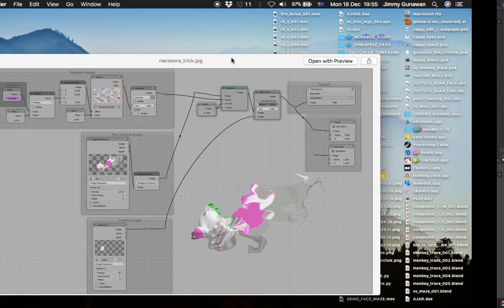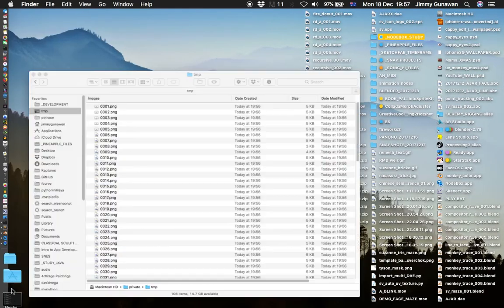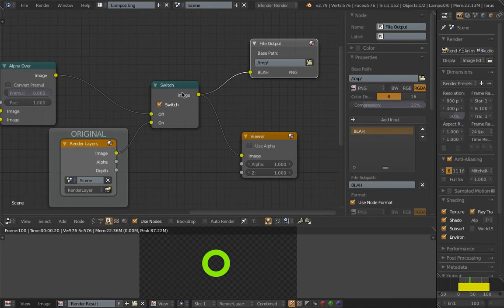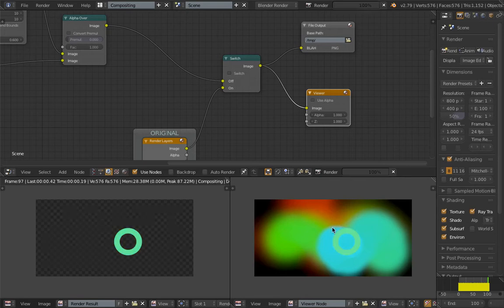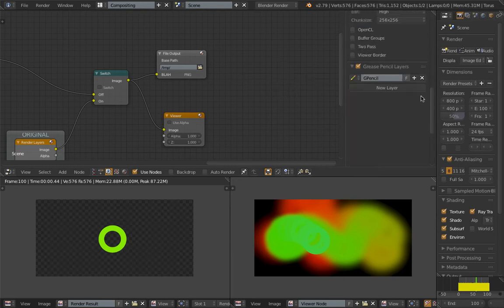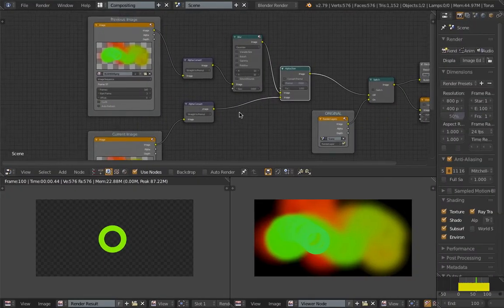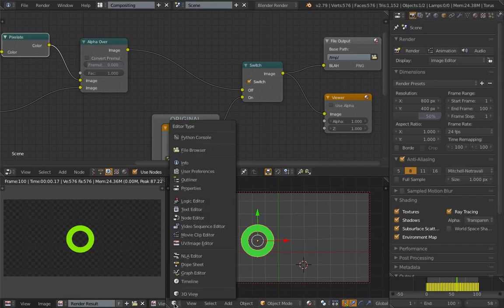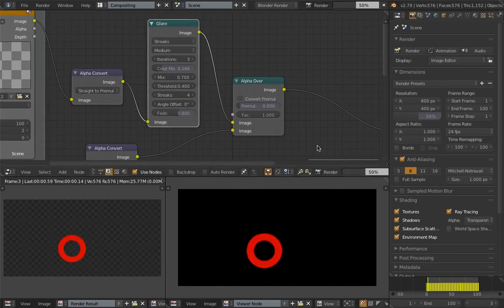LIVENODING 860 / Compositing Nodes Recursive Basic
What happened if we are feeding a processed image into itself over and over again? We got a recursive loop.

Apparently this is possible by offsetting image source by a frame and feeding the resulting image into the next processing. I am demonstrating this using Blender Compositing nodes.

Thanks to @nacasora for this trick!